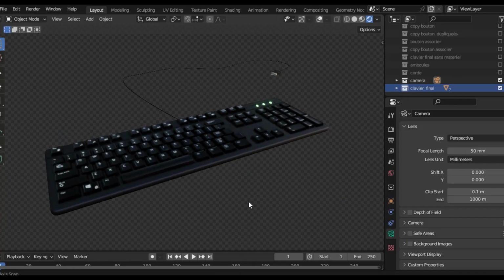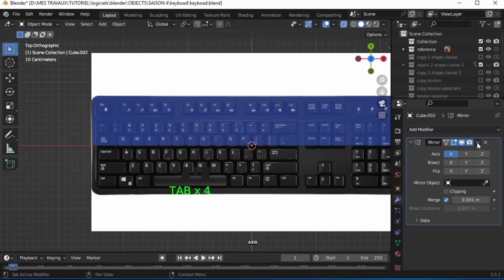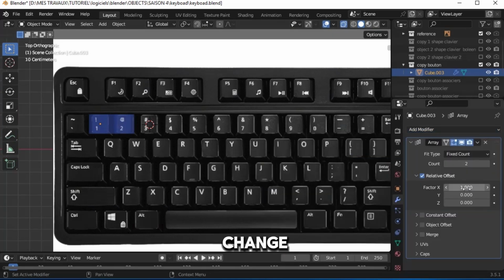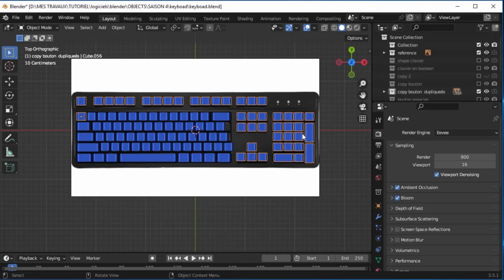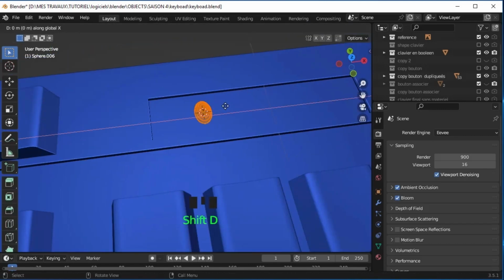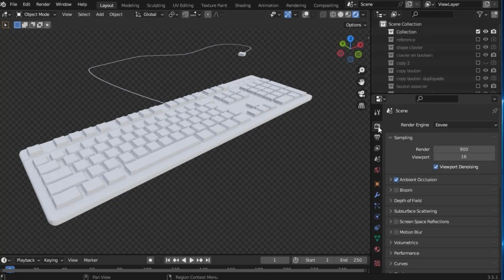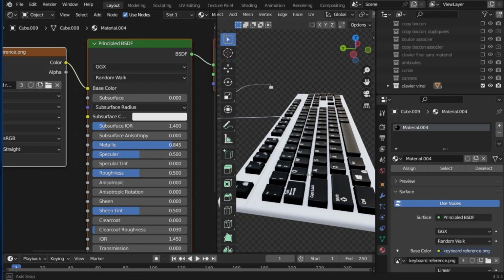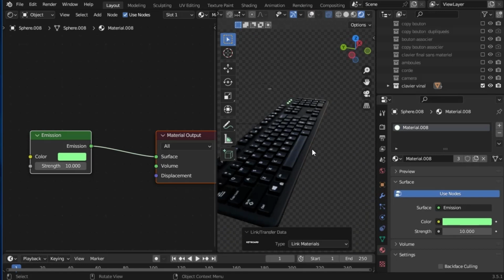Create a Keyboard in Blender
Learn to create a keyboard in blender in just 1 minute.